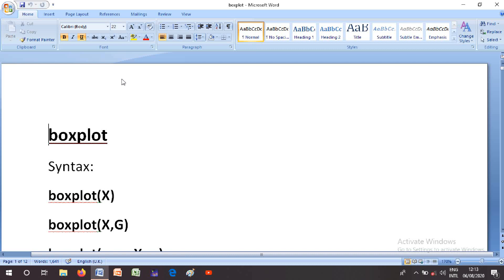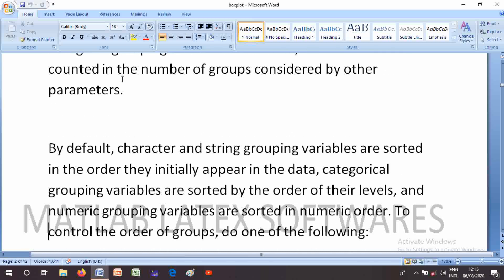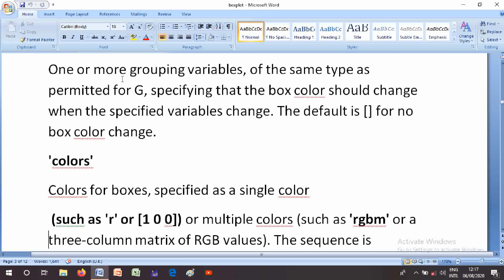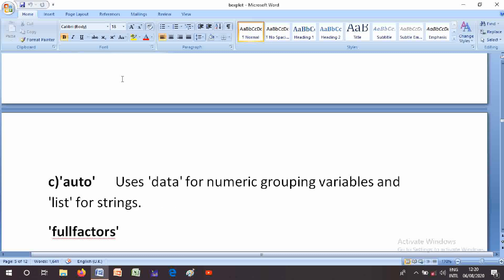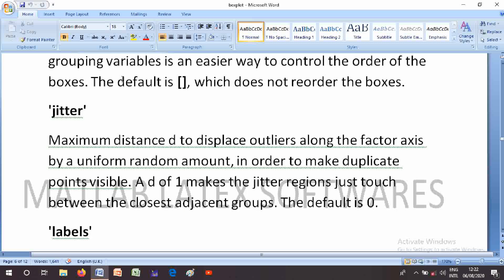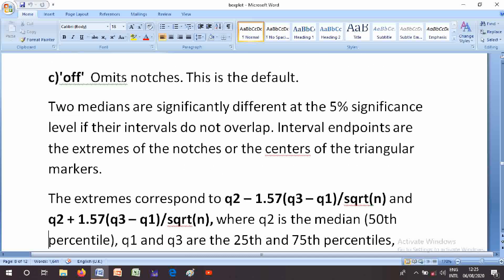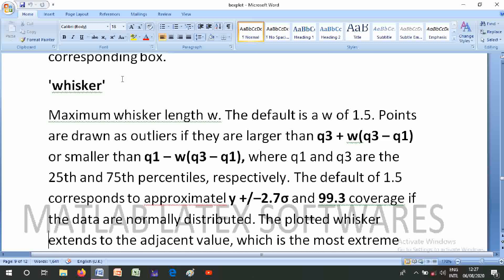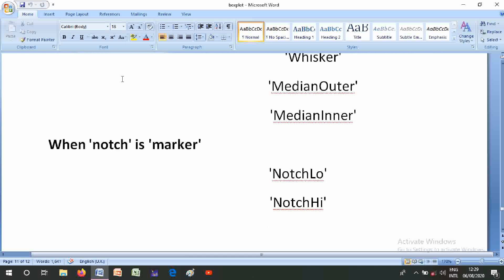How to make Box Plot in matlab|box style|group order|labels|extrememode|factorgap